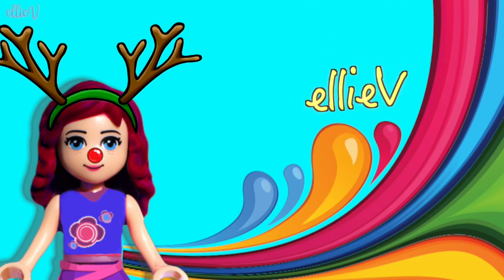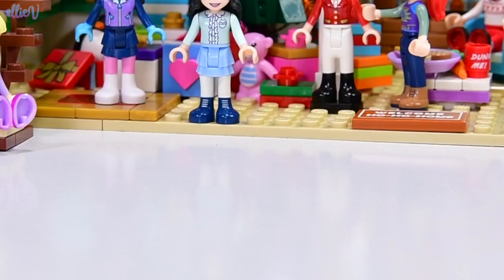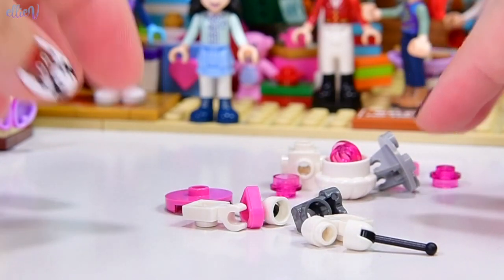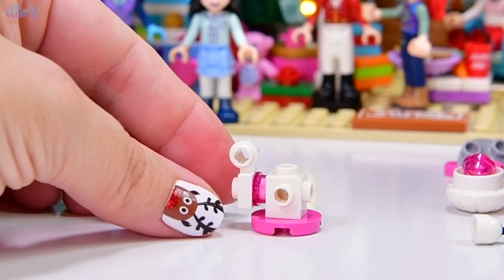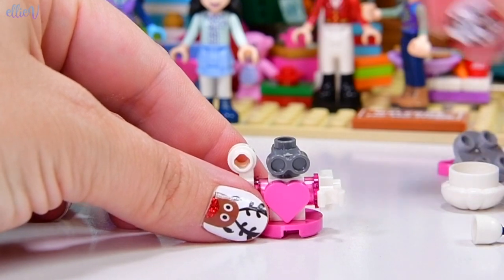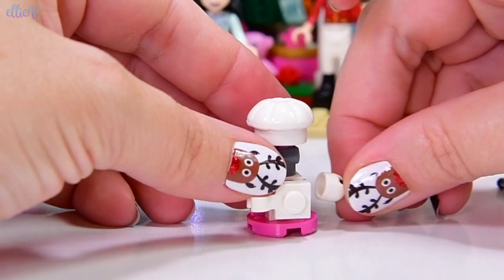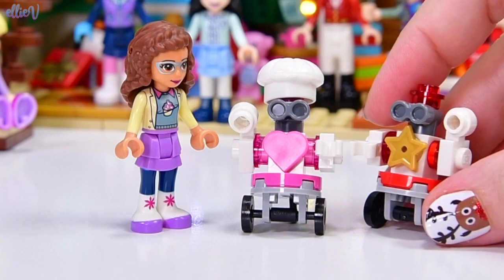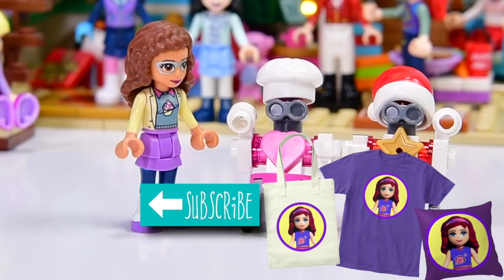Day 23 Lego Friends Advent Calendar 2019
There are only two doors left! What is behind door 23 of the Lego Friends Advent Calendar?